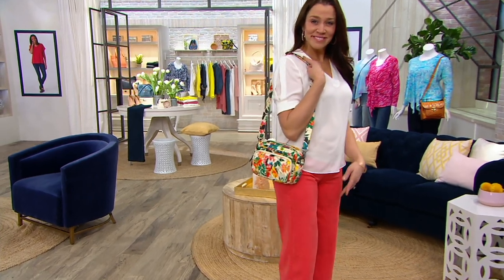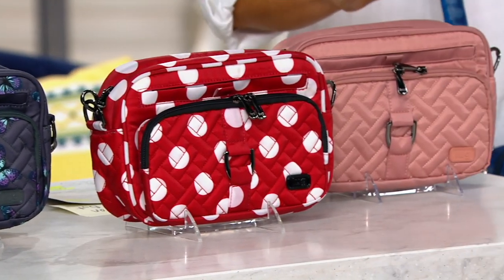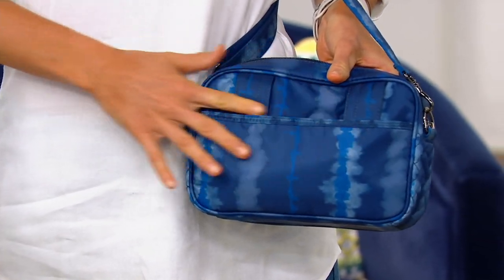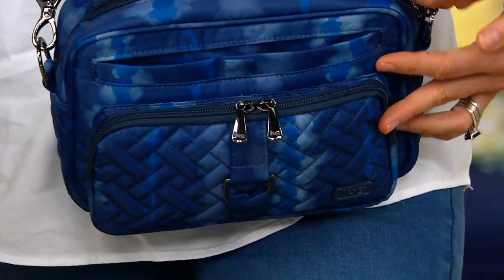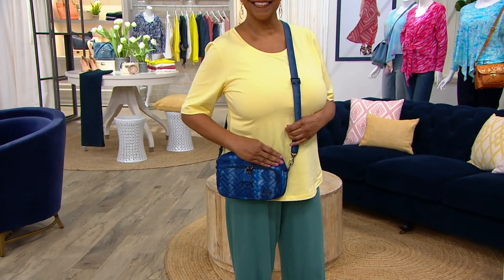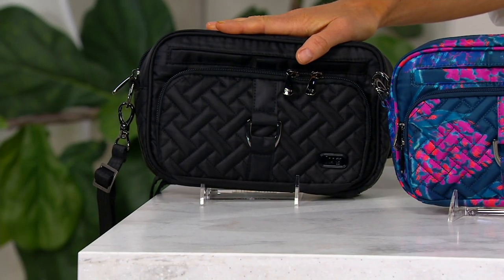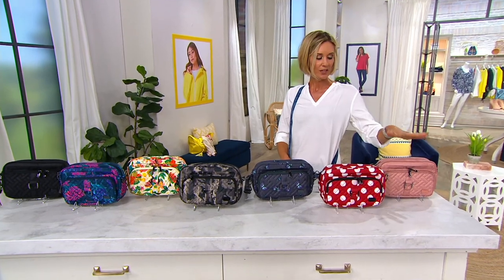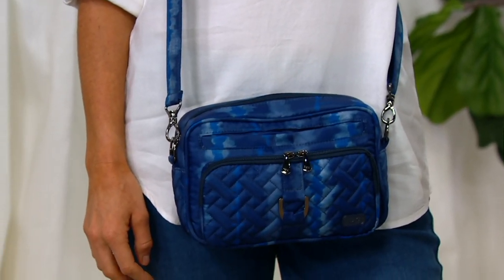Lug Convertible RFID Crossbody and Belt Bag - Carousel on QVC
Lug Convertible RFID Crossbody and Belt Bag - Carousel

Keep your credit cards, ID, keys, and other necessities secure inside this clever crossbody bag -- and switch to a belt bag when you need that hands-free option. From Lug.